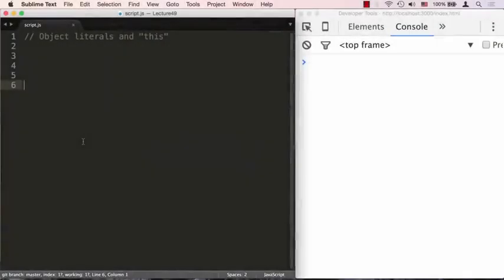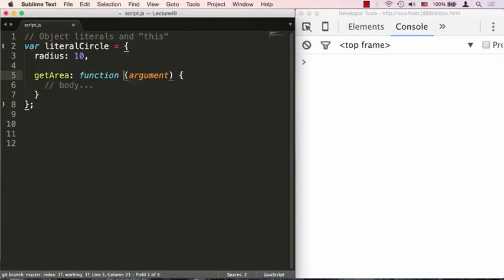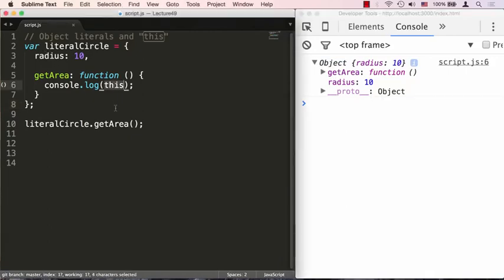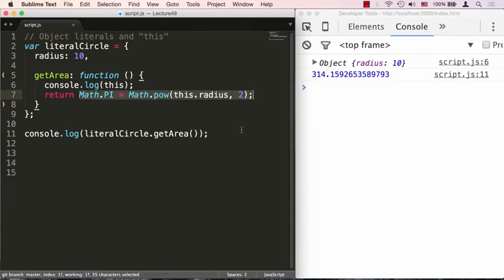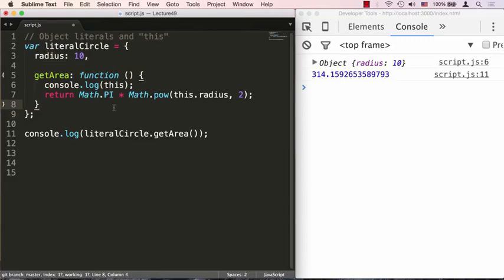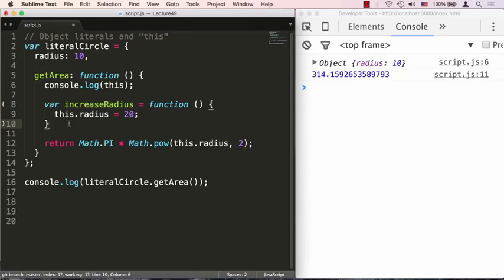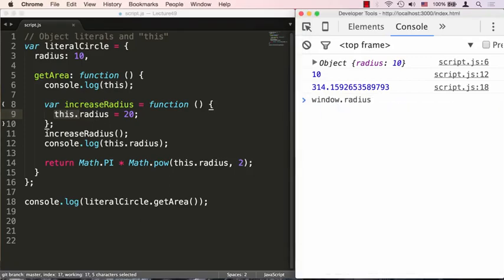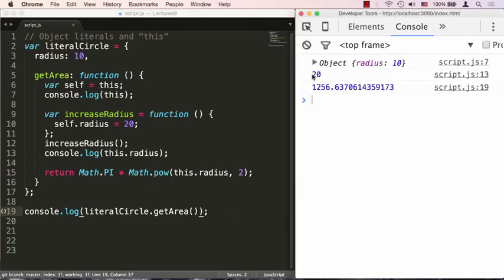Lecture 49: Object Literals and the 'this' Keyword